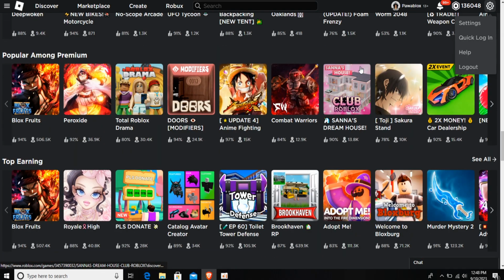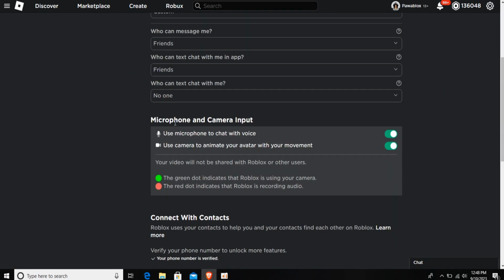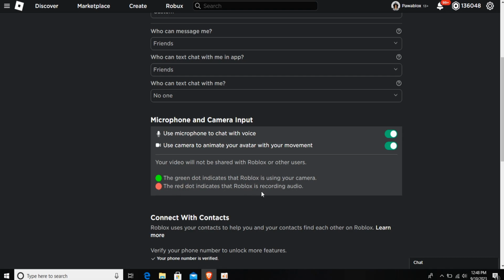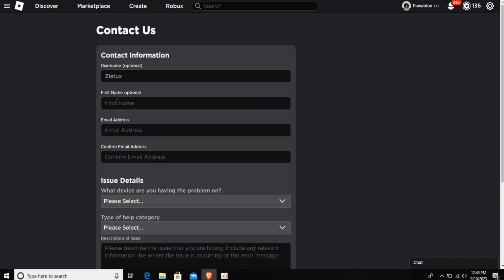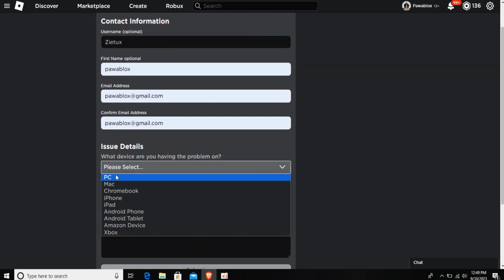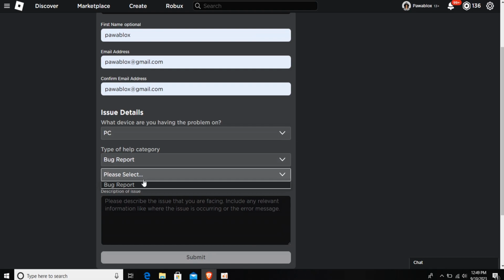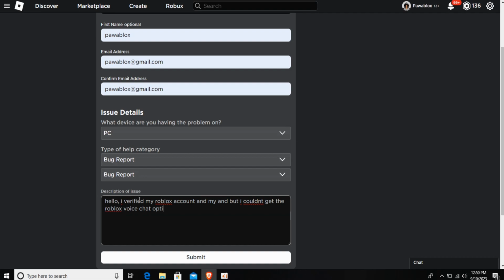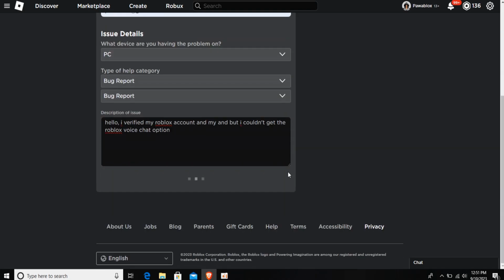How To Fix Roblox Voice Chat Not Showing Up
In this video I will show you how to fix roblox voice chat option not showing up on roblox 2023.

I hope I have helped you with the video!